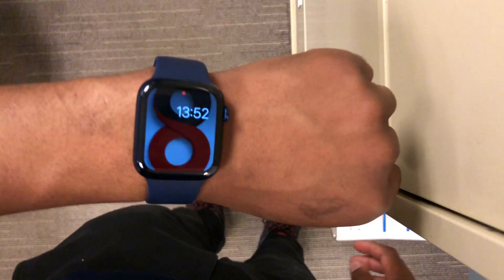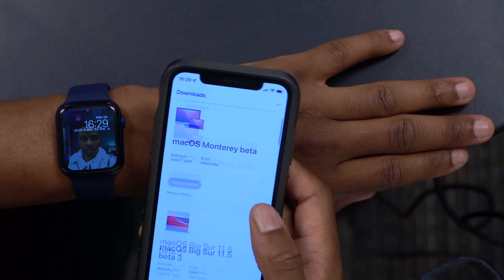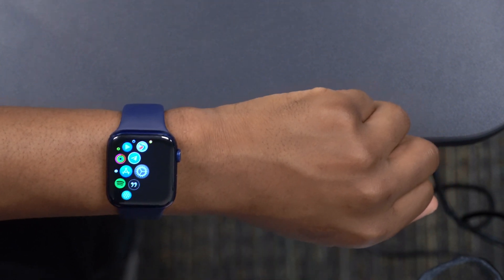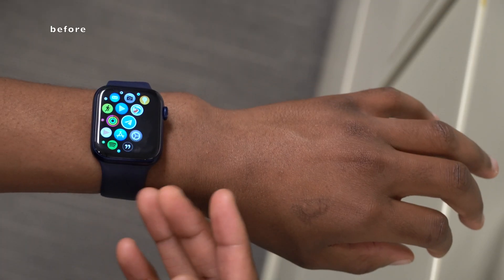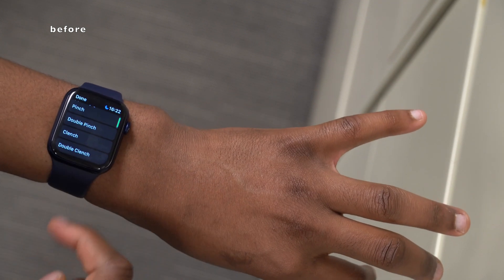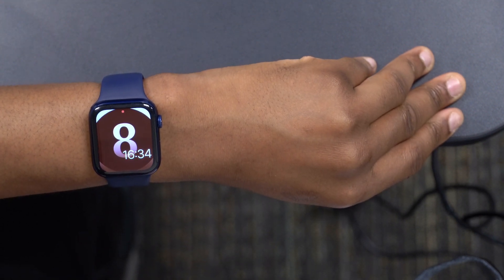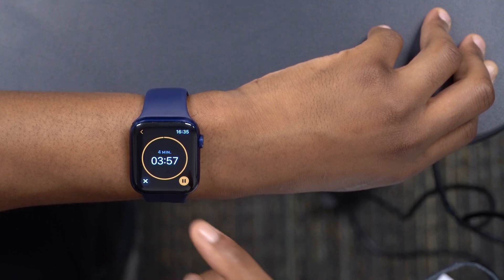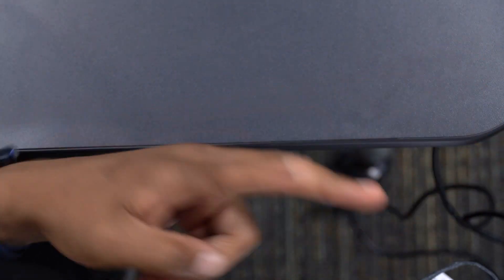watchOS 8 Beta 2 - What's New? (All New Features & New Changes)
After 17 days of the release of watchOS 8 beta 1, Apple is finally releasing watchOS 8 beta 2 of its upcoming Apple Watch software, currently only available for developers.

Today’s build is 19R5286f. Public beta testers will be able to try watchOS 8 starting in July, although Apple didn’t give a specific date. Introduced during the WWDC21 keynote, here are some of the most important features coming to the Apple Watch this fall:

watchOS 8 includes, for example, new built-in applications that take advantage of the always-on display used on the Apple Watch Series 5 and later. There is also a new way for developers to tap into the always-on display.

With watchOS 8 coming this fall, three new Apple applications will now take advantage of the Apple Watch’s always-on display: Music, Maps, and Calculator. Also:

There’s a new version of the Breathe app, now called Mindfulness;
Respiratory rate is now measured during sleep tracking;
Photo watch faces can now include depth using portrait mode photos;
Photos app overhauled with featured highlights and memories;
Photos can now be shared from the watch with Messages and Mail;
Scribble now lets you include emoji in handwritten messages;
App shelf in iMessage includes image search and quick access to photos;
Find My now includes items (including AirTags);
Weather includes next hour precipitation;
Apple Watch can do multiple timers for the first time;
Tips is now available on the Apple Watch;
Music can be shared from Apple Watch over Messages.
Apple is also testing watchOS 7.6 beta 3, which should be available to all users sometime in the near future.

** Time stamps **

00:00 - introduction & update size
01:07 - other updates released Today
01:41 - software changes
02:21 - New Changes & Fixed issues
09:17 - issue still existing
10:15 - summary and conclusion